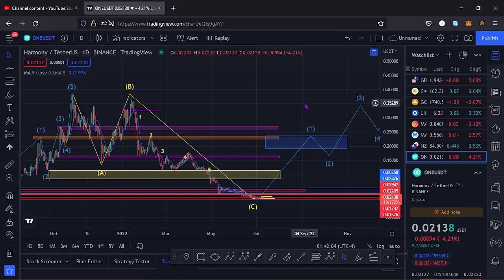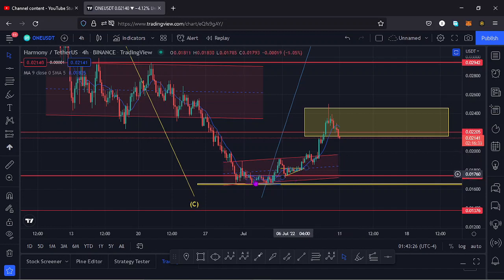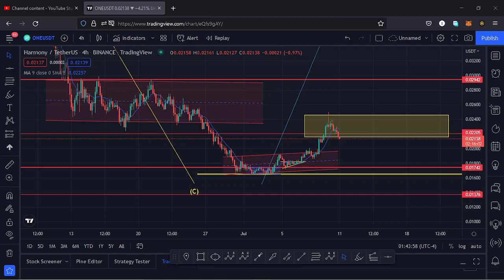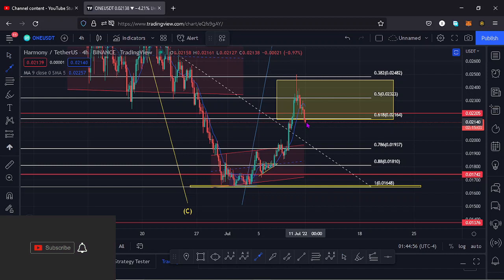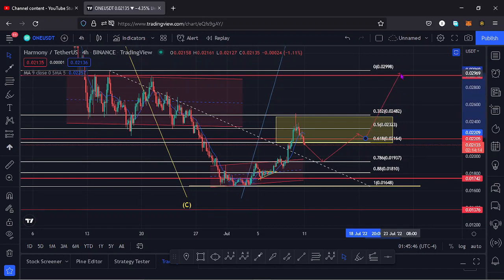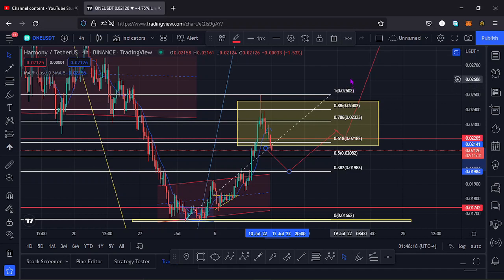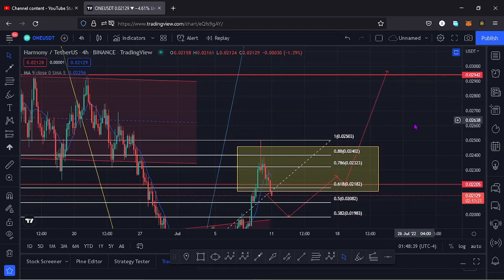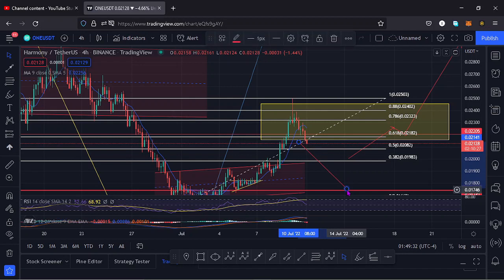HARMONY ONE PRICE PREDICTION UPDATE !!!! ELLIOT WAVES AND TECHNICAL ANALYSIS